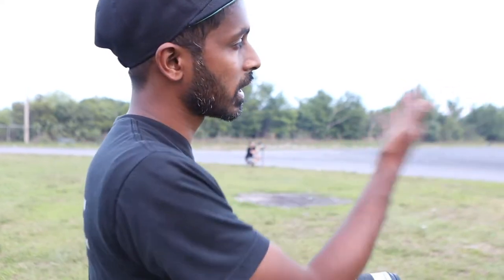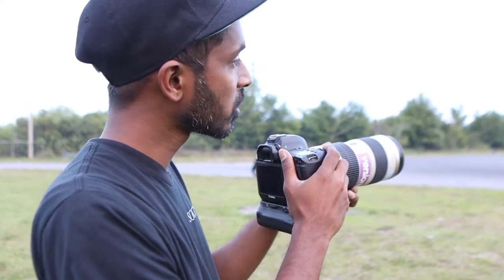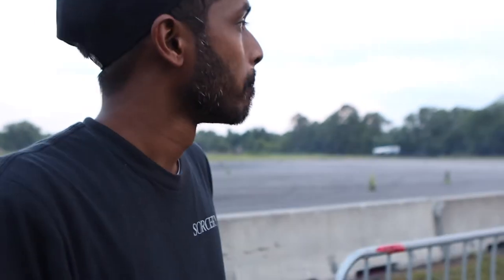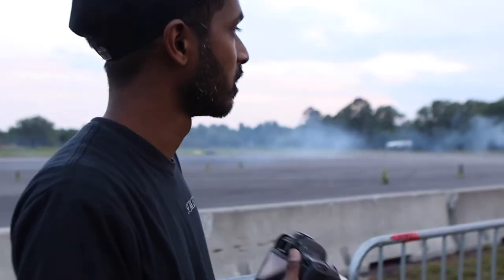How To Shoot Drift Photos (Part 1?) & Drifting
Vlog #177
General Info: A mini how to of how-to shoot drifting photos at the track! Also driving at the track in my E46! :D